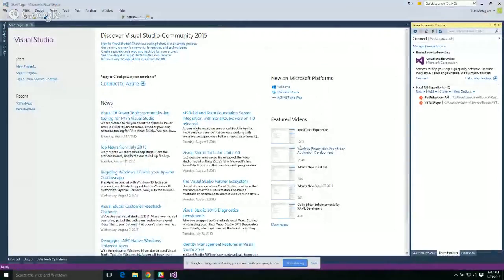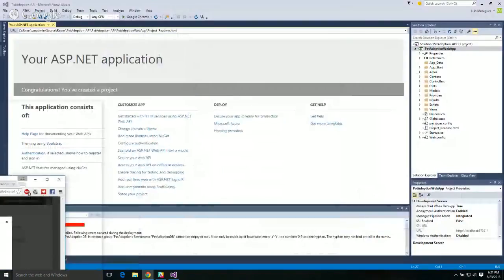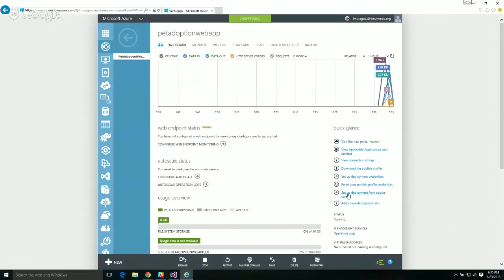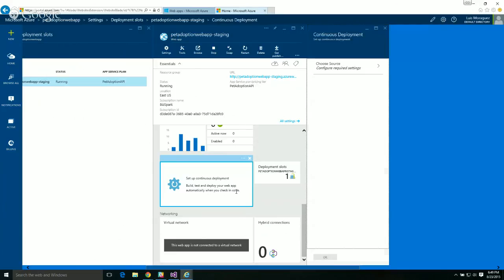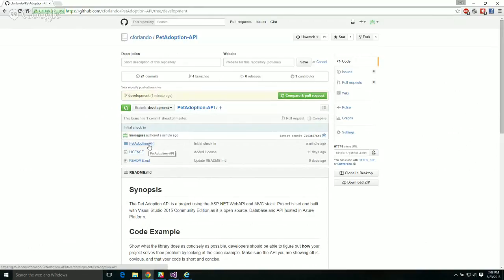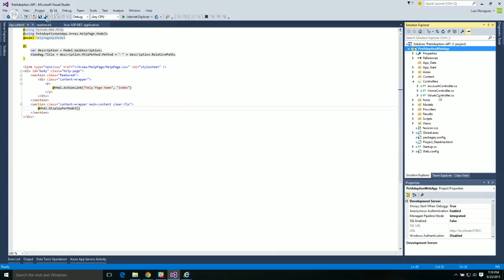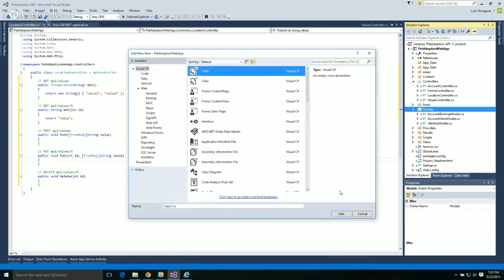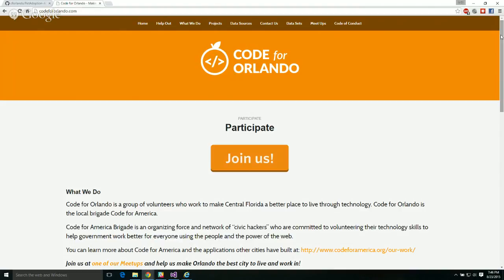API Group - Web Conference 1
In this web conference, we will be:

Connecting our Azure account with our Visual Studio environment.
Creating the Database project.
Defining the Resources in our Pet Adoption API.
Defining the Verbs for our resources.
Defining Routes and Actions.
Discussing Attribute Routing.
Discussing Validation and Error Handling